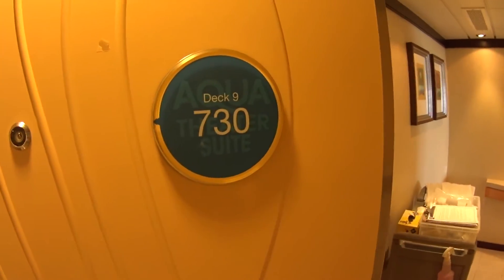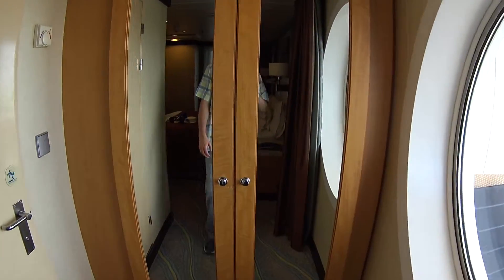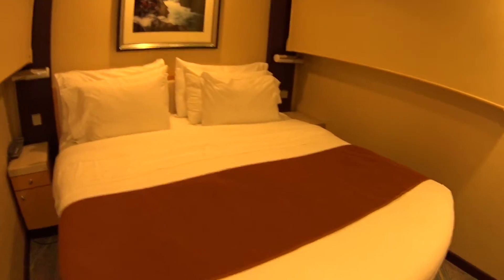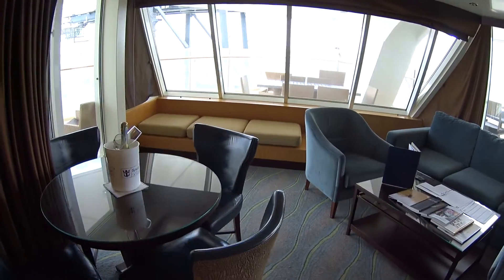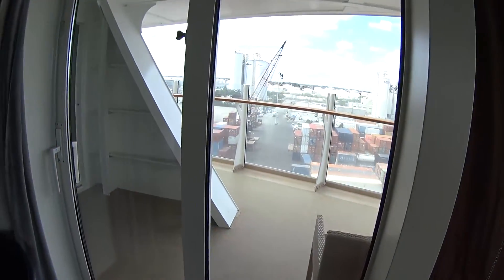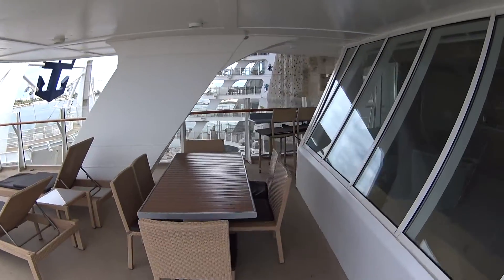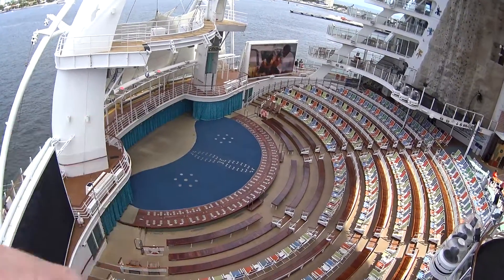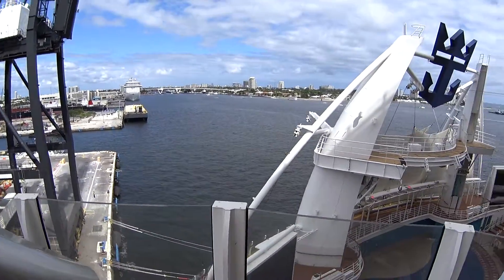Royal Caribbean Allure of The Seas Aqua Theater Suite Tour in 1080p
A2 AquaTheater Suite with Balcony 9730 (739 sq. ft., balcony 695 sq. ft.)
Two bedrooms (two twin beds that convert to a Royal King, measuring 72.5 inches wide by 82 inches long), two Pullman beds. Vanity with chair in each bedroom, living area with double convertible sofa, dining room, marble entry, entertainment center, two bathrooms - master bath with tub. Expansive balcony with table and chairs. Stateroom can accommodate up to 8 guests.